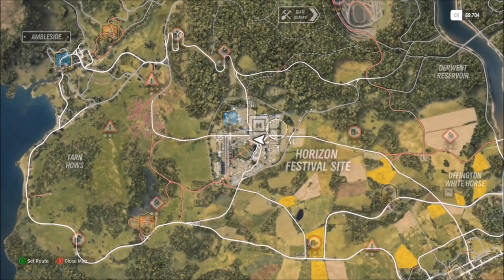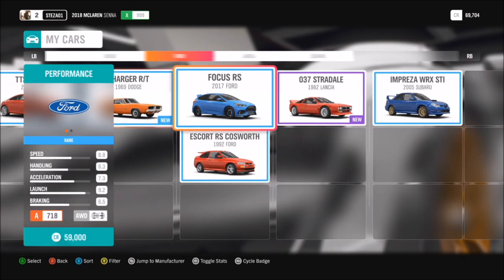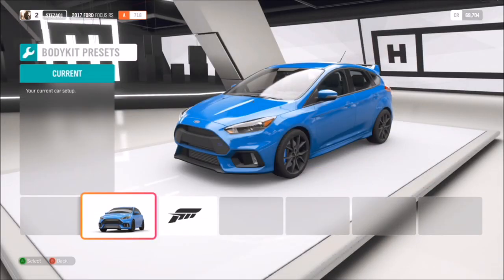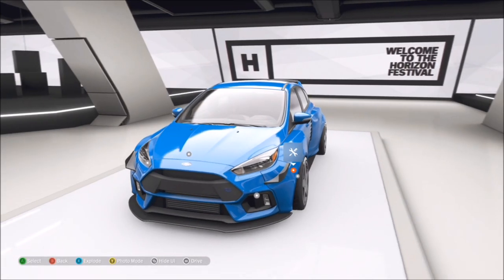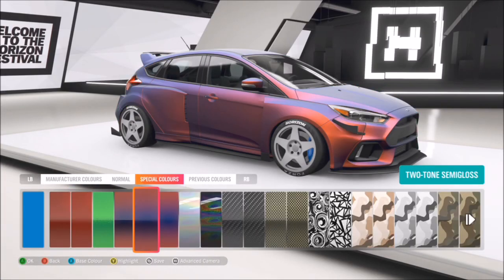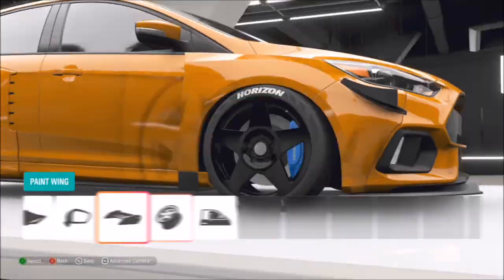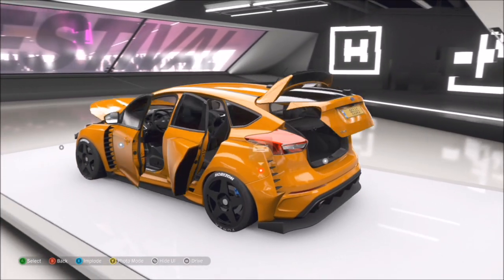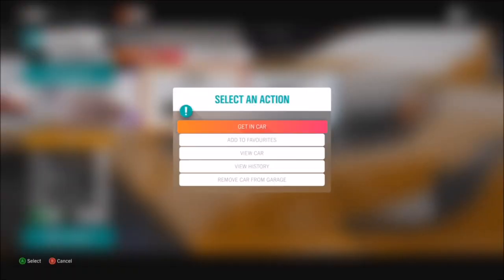Forza Horizon 4 Demo - PAINT GLITCH - How to Paint Your Cars (Locked Feature)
So, if your playing the Forza Horizon 4 Demo, you'll be aware that you cant use the 'Paints & Designs' tab, but you can tune your car, but I'm going to show you a glitch that will allow you change the paints on your cars (Works on all cars). All you have to do is press 'X' when you've chosen your desired car, to enter Forzavista, and then pan the camera around to the side of the car, where you will see the spray can icon, in which you can then enter the design tab and change the colour of your car.

-Join my FORZA CLUB - (EVG) - EverythingGaming

Don't forget to send me in any images from any Forza games over to my Facebook page or to my Xbox Gamertag for a chance to have them featured at the beginning of my videos.